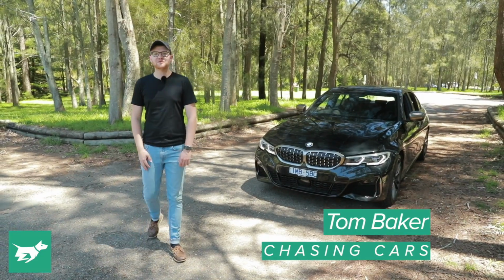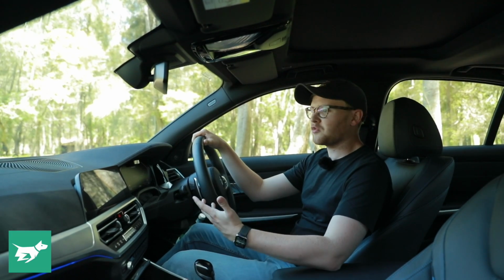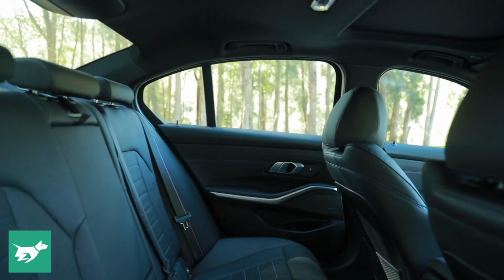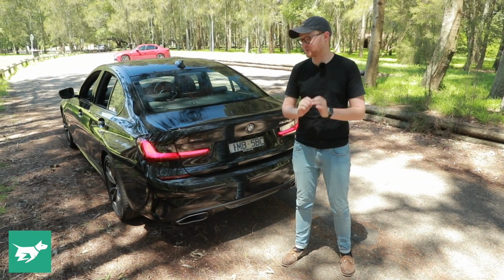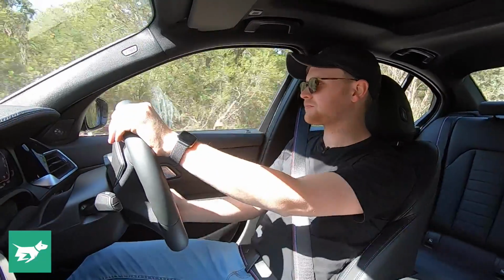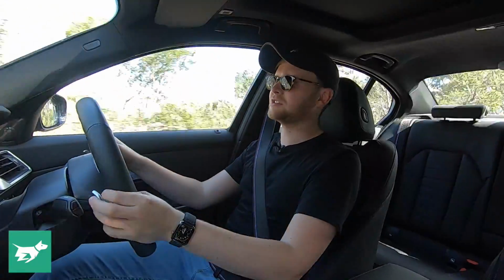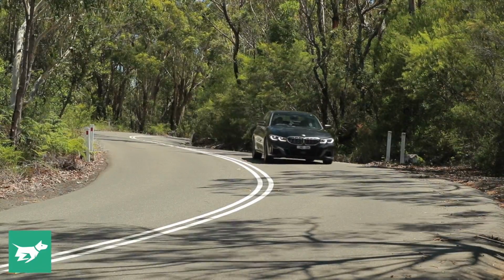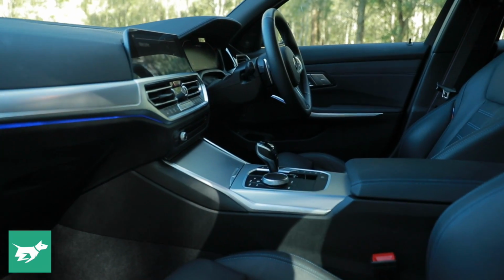BMW M340i 2020 review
Is the six-cylinder BMW M340i the ultimate 3 Series until the new M3 arrives? The 2020 M340i is a turbocharged inline six version of the new G20 BMW 3 Series. We like the underlying 3er, and think it's better than the Mercedes-Benz C-Class and Audi A4, but should you splash out on the big engine? Or is the 330i the sweet spot? In today's video, a review of the 2020 BMW M340i sedan, Tom drives BMW's entry-level crossover, looking into its dynamics, practicality and value for money.

What do you think of the BMW 3 Series? Is it your pick among sports sedans? Do you prefer the Benz C-Class or the Jaguar XE? What about the refreshed Audi A4? Is a four-cylinder enough or do you need six cylinders?

Covers the exterior, interior, engine and handling of the BMW M340i 2020 / 2020 M340i saloon.

READ our detailed Australian coverage of the 2020 BMW range